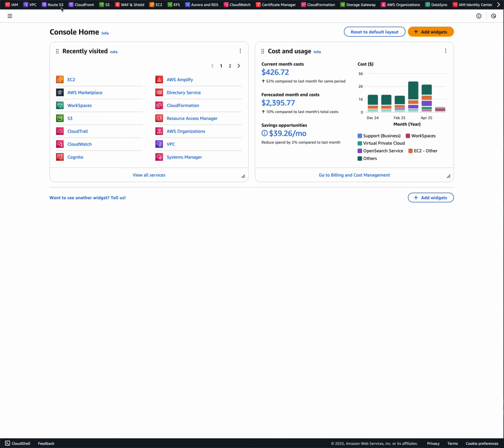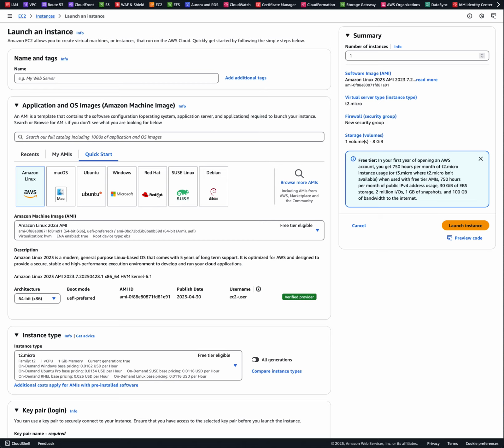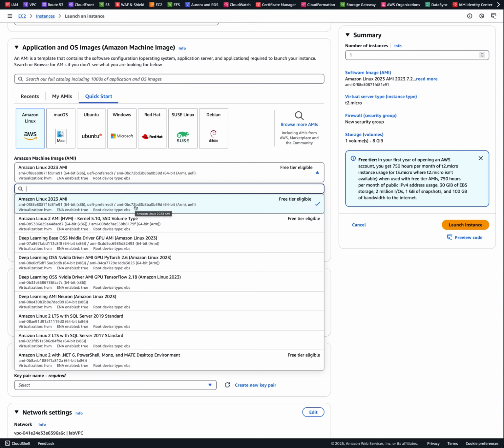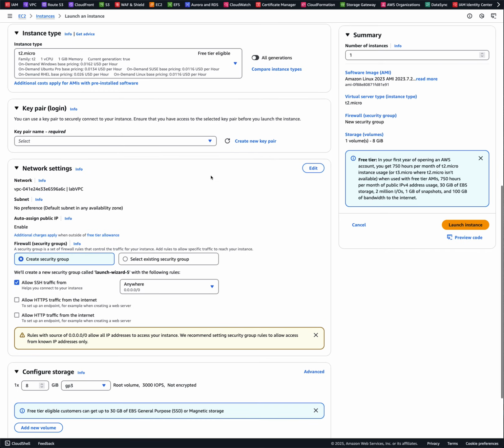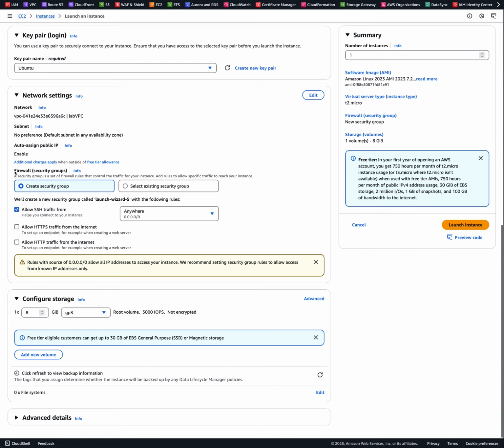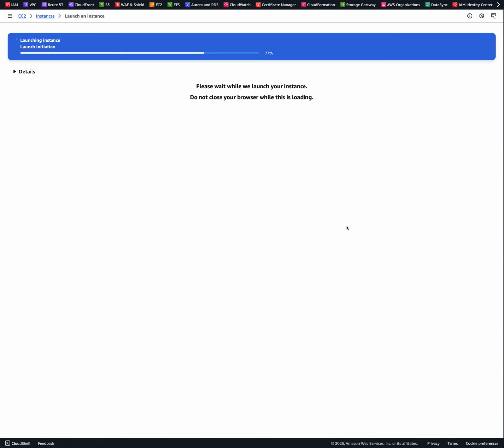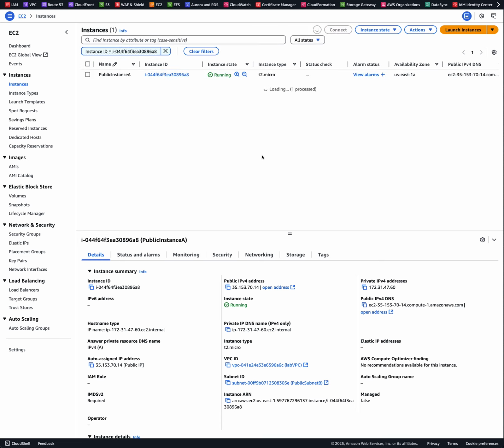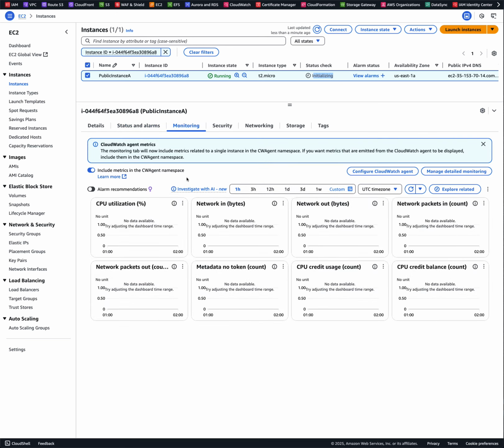How to Create an EC2 Instance on AWS (Step-by-Step for Beginners!)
Ready to launch your very first EC2 instance on AWS but don’t know where to start? In this beginner-friendly tutorial, I’ll walk you step-by-step through the process of creating an EC2 instance — no prior AWS experience needed!

    Step-by-step setup of an EC2 instance

    Choosing the right instance type

    Launching and connecting to your EC2 instance

    SSH (Windows, Mac, or Linux)